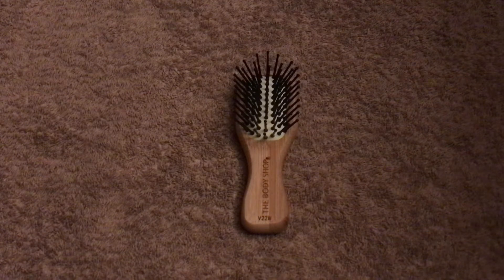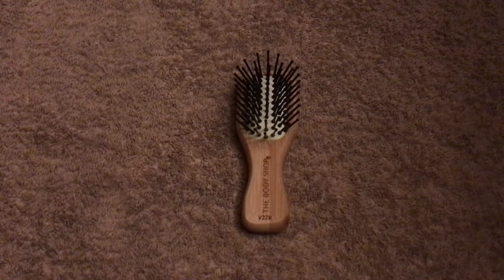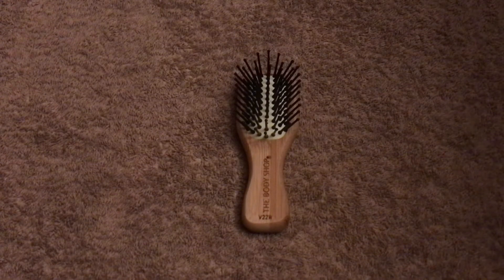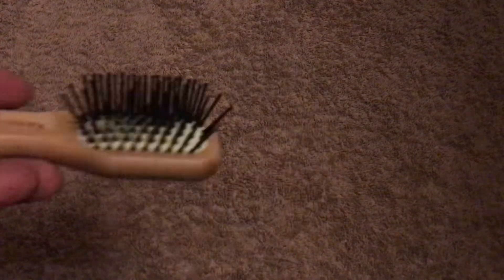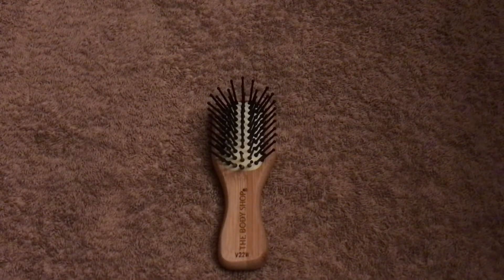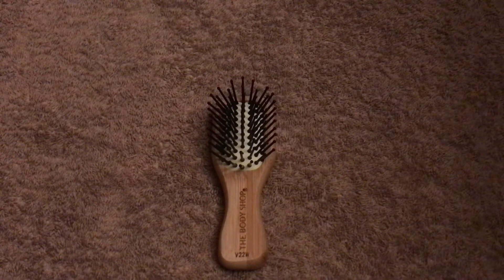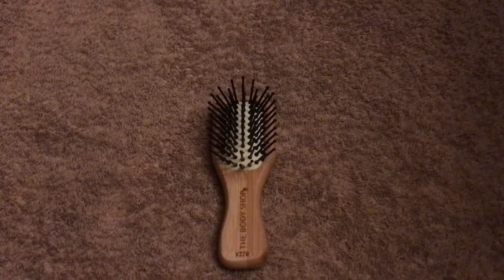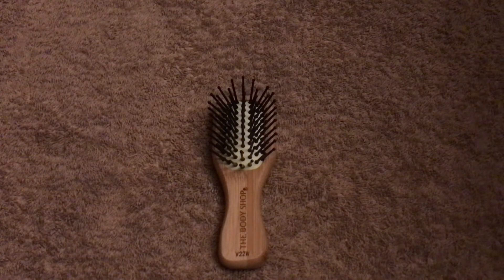The Body Shop: Bamboo Small Hair Brush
There is a bigger version available but it’s a extra £3.